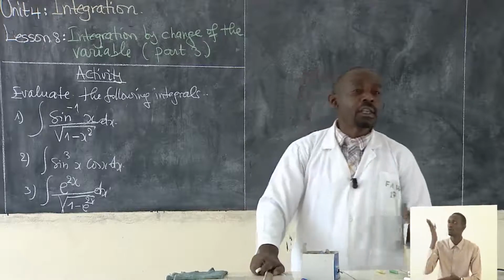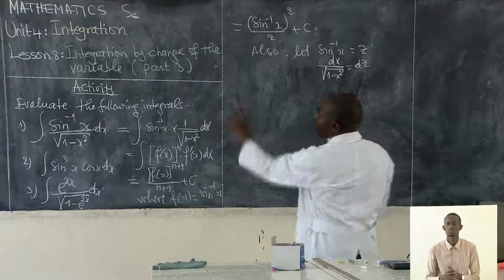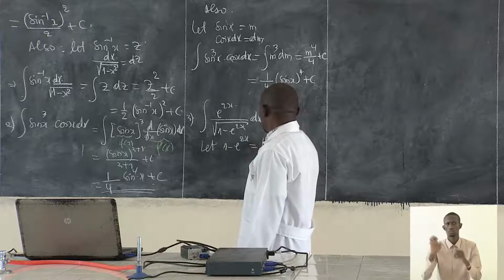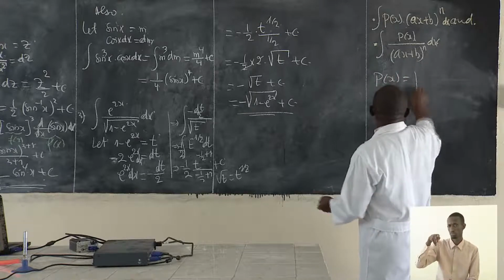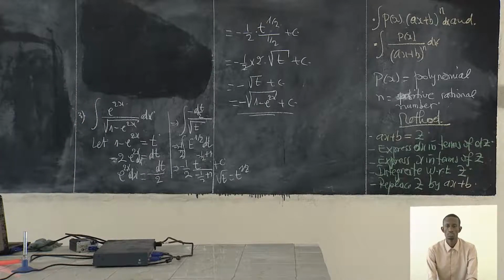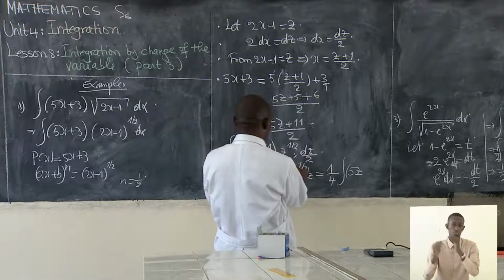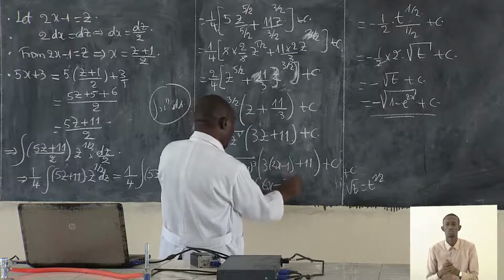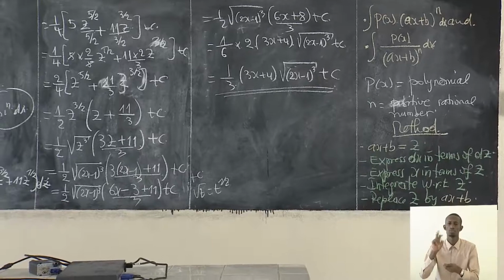REB | S6 | Mathematics | Unit 4 | Lesson: Integration by Change of Variable Part 3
Type: Video
Grade: S6
Subject: Mathematics
Unit 4: Integration
Lesson: Integration by Change of Variable Part 3
Teacher: John